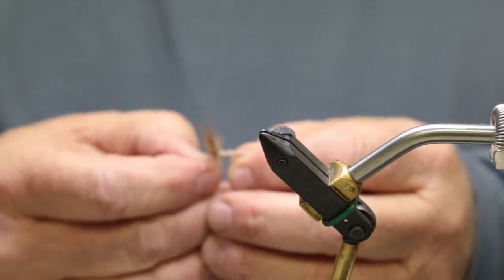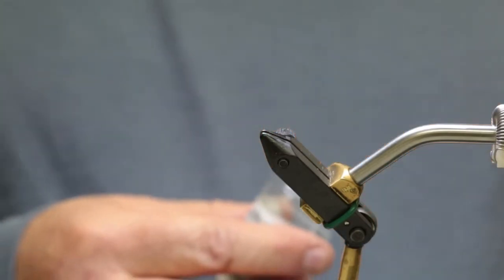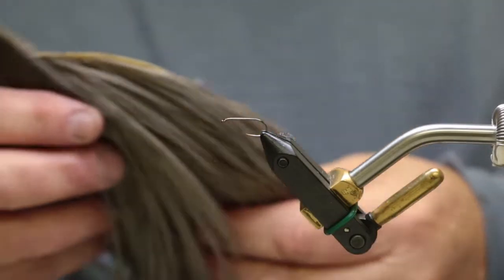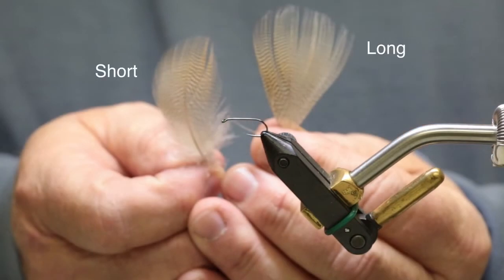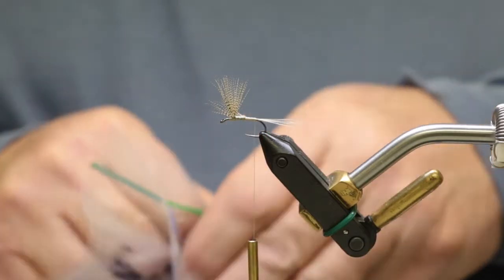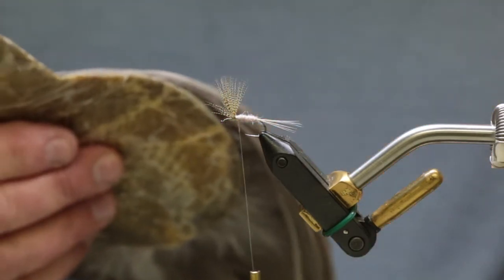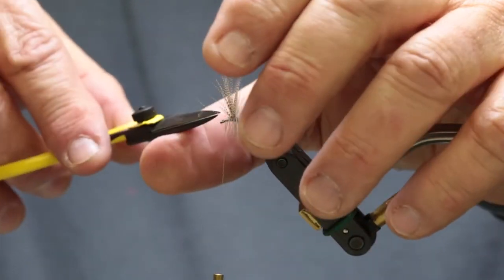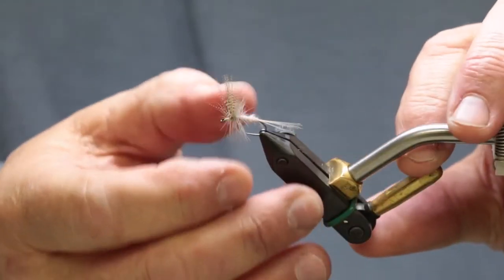Light Hendrickson Catskill Dry Fly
Dan has tied flies for over 42 years, 10 years of which were commercial, tying 500-800 dozen flies per year. Over the years Dan has grown to love tying Catskill type dry flies. He’s fished the streams of South Central PA for 42 years and still uses Catskill Dry flies to fool even the most finicky trout.